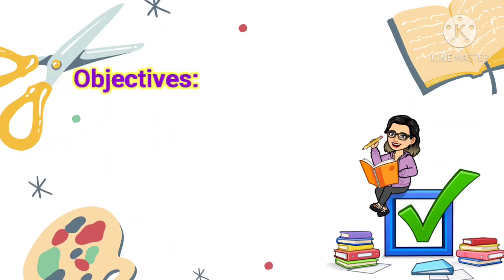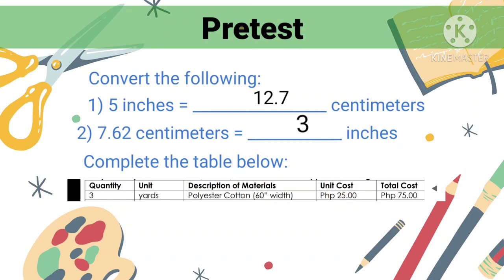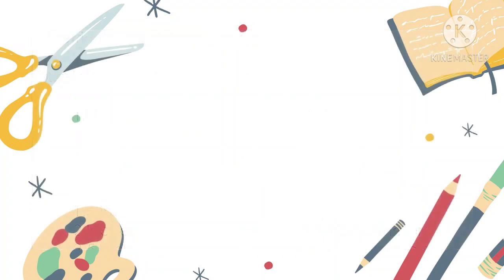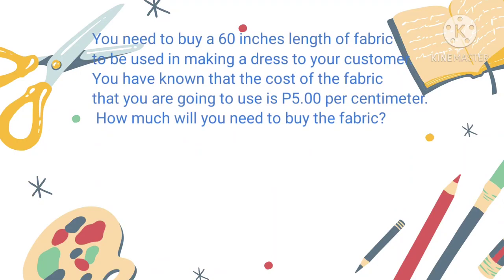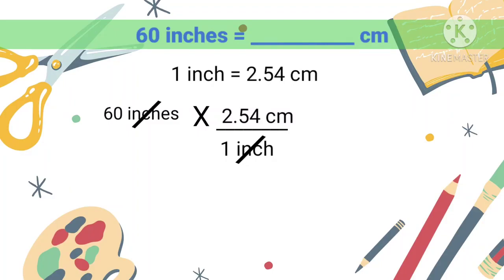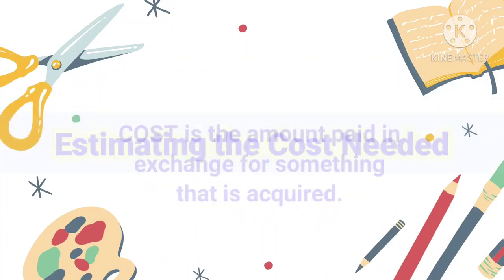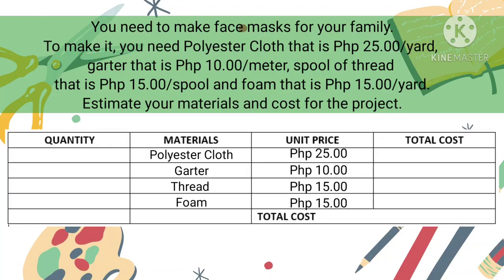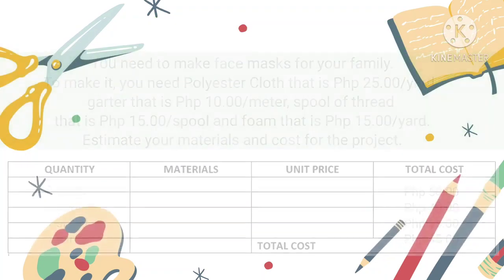Tesda / Common Competencies / 1 Perform Calculation / Tailoring / Dressmaking